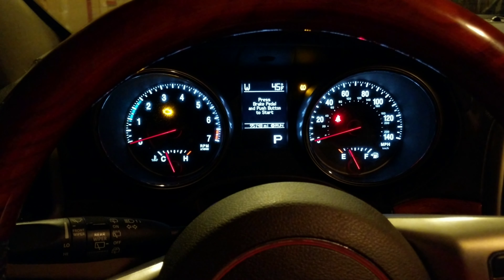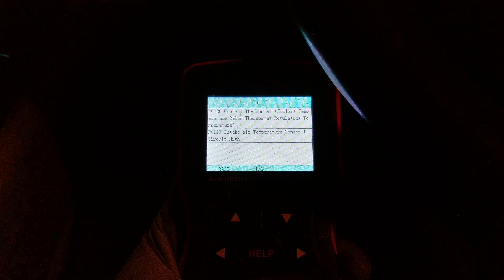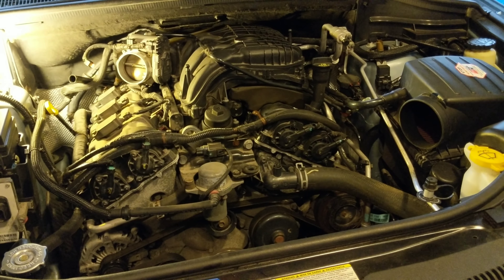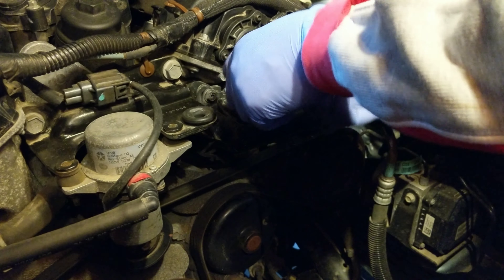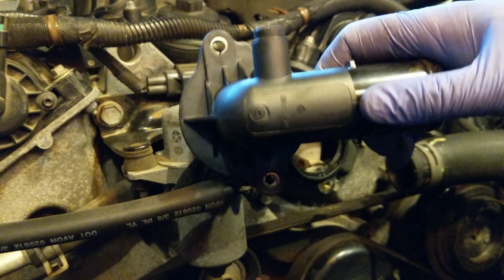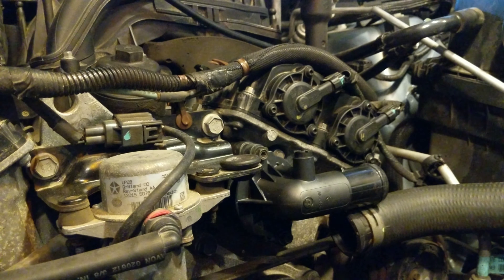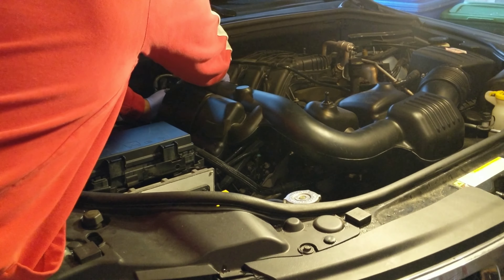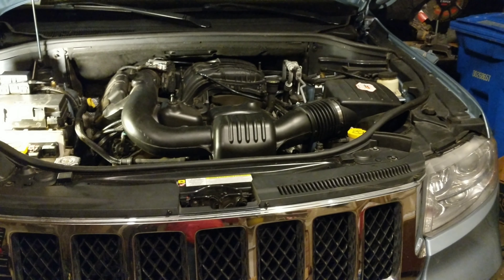P0128 error code - 2013 Jeep Grand Cherokee (WK2) - thermostat replacement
Check Engine Light P0128 error code - 2013 Jeep Grand Cherokee (WK2) - thermostat replacement

Step by step how to.

My Jeep Grand Cherokee's check engine light came on and it turns out I need to replace the thermostat.  It's a $20 part.  It's a simple fix and isn't too time consuming. Hopefully my DIY video can give you the confidence needed to complete this project.

This first indication of a thermostat problem is the car self-diagnostic system lights a check engine light.  Once you connect an ODBII reader to the car you'll see a P0128 error.  This error is usually caused because your Jeep's coolant thermostat temperature is below the regulating temperature of 195-200 degrees. It's essentially not getting hot enough, fast enough. When the thermostat in your Jeep fails, it fails open which essentially keeps the coolant flowing and doesn't stop it so that it heats up and then circulates through the radiator to cool off.

Below is the full parts list for everything that you're going to need to do this job.

Tools needed:
ODBII Reader

Optional but recommended:
Lint-free paper towels
Safety glasses (required)
Gloves (optional)
Cardboard (great for catching spills)